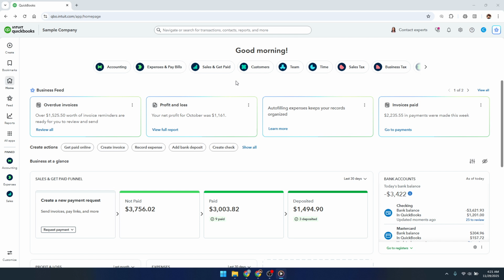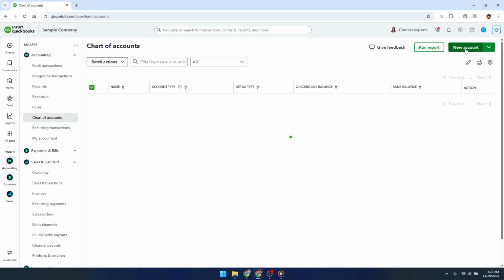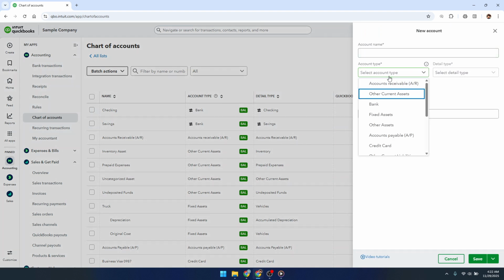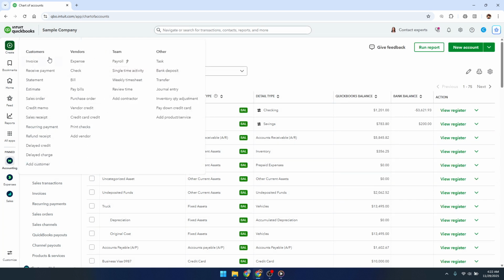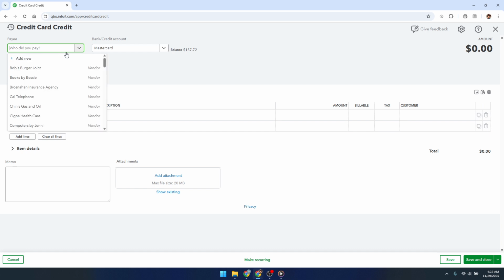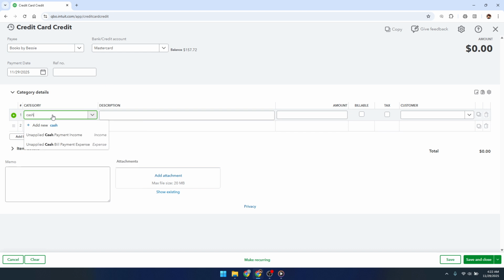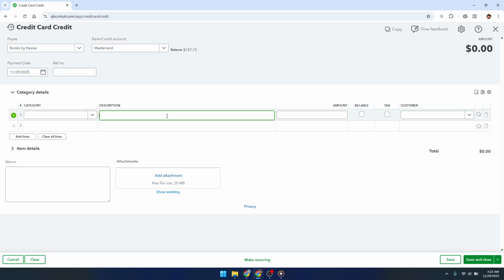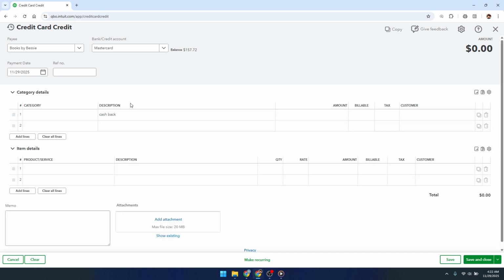How To Record Cash Back Rewards In QuickBooks Online [2026 Guide]